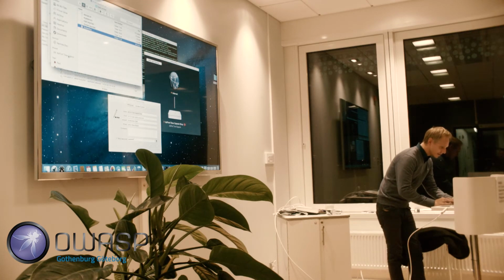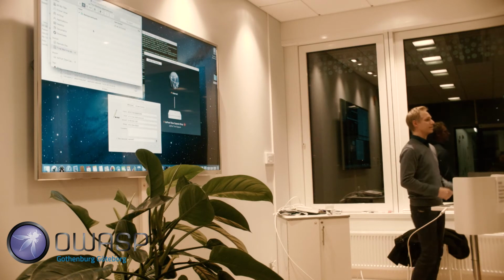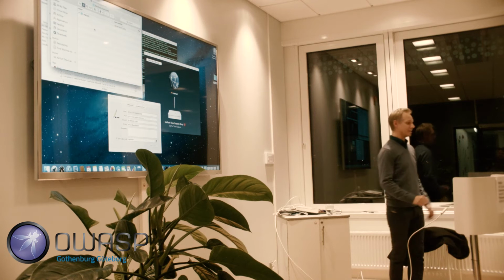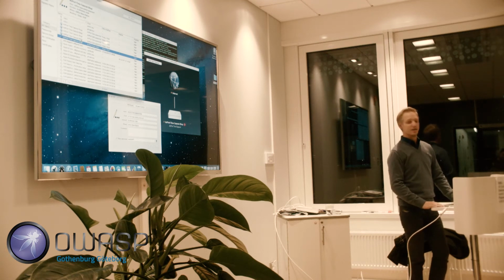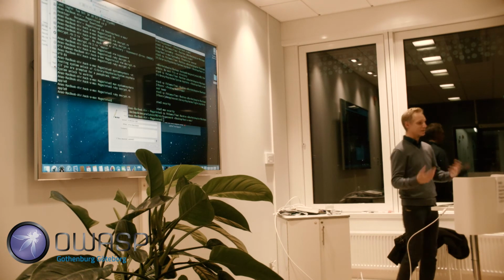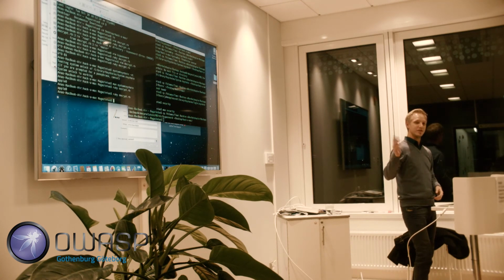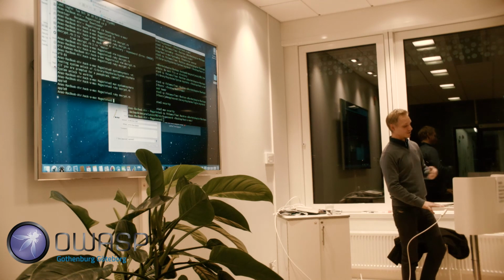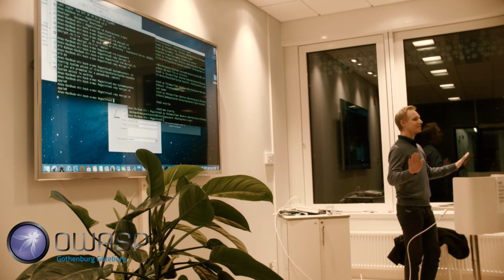Mac Hack Backup Attack (CVE-2015-5854) - Jonas Magazinius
Jonas Magazinius - Mac Hack Backup Attack
Time Machine Available for: Mac OS X v10.6.8 and later
Impact: A local attacker may gain access to keychain items
Description: An issue existed in backups by the Time Machine framework. This issue was addressed through improved coverage of Time Machine backups.
CVE-ID: CVE-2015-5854 : Jonas Magazinius of Assured AB

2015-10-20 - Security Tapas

While preparing for OWASP Gothenburg Day we realised we need something that is quite the opposite of a giant all-day event with international speakers. We need a small and cosy down-to-earth session with local speakers. Like a hackathon but with some kind of agenda. Small demonstrations, primers on a subject or technology, a lightning talk or even a small hands on workshop. To make room for a lot of people we keep them short, aiming for 15-20 minutes for presentations with some additional room for workshops. OWASP will open up the floor, while you, our community, sets the agenda and take place on stage. Pls, send us a short title, your suggested time slot size in minutes and whether this is a workshop or not (defined by the fact that participants will require to bring some kind of equipment and will be expected to perform some kind of activity) to OR let us know through the ticket registration form. You are of course very welcome to attend even if you don't have something to present.